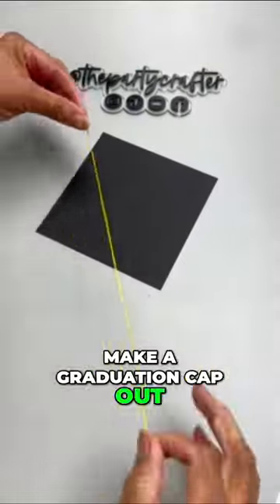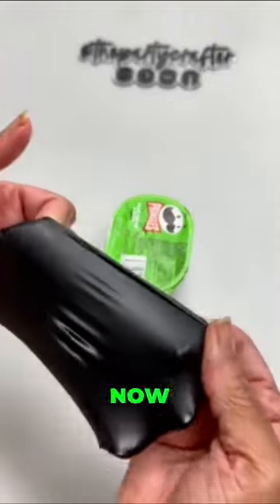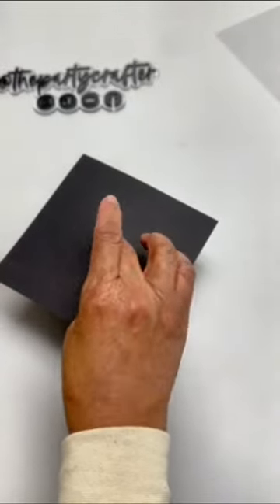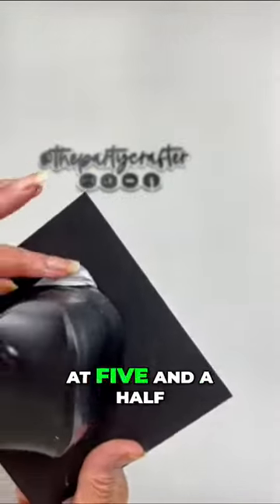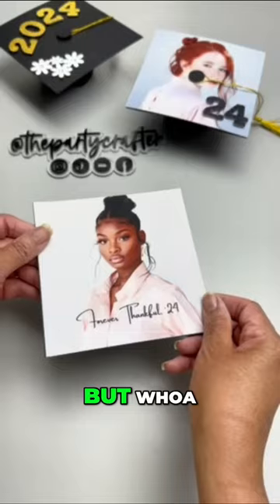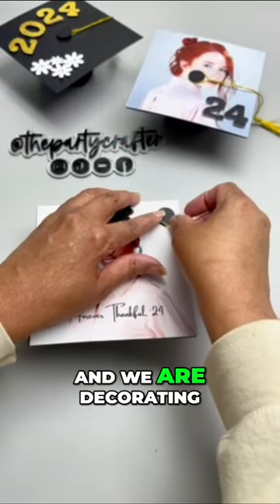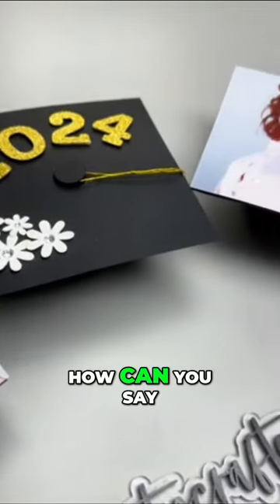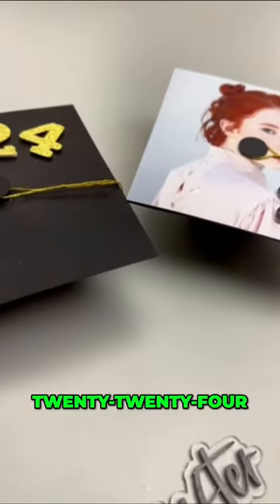How to Make a Graduation Cap out of a Pringles Can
In this video, we will show you how to create a unique and creative graduation cap using a Pringles can. This DIY project is perfect for those looking for a fun and budget-friendly way to celebrate their graduation. Follow along as we take you through the step-by-step process of turning a simple snack container into a stylish and personalized graduation cap. From cutting and decorating the can to adding the finishing touches, you'll learn everything you need to know to make your own graduation cap from a Pringles can. Get ready to impress your friends and family with this one-of-a-kind craft idea! Congratulations to all the graduates out there! 🎓